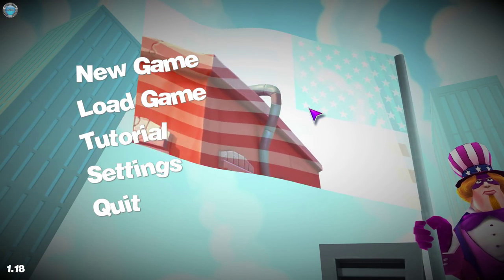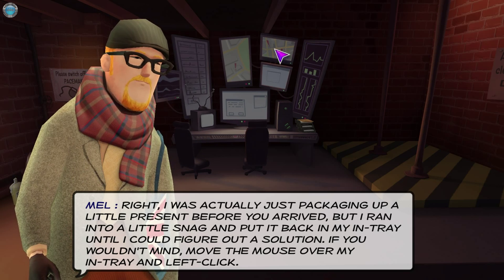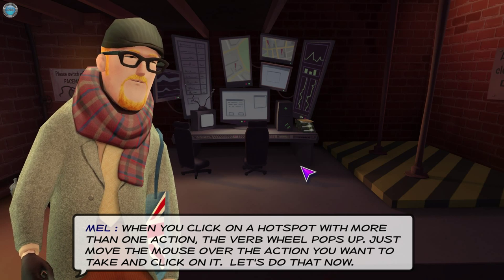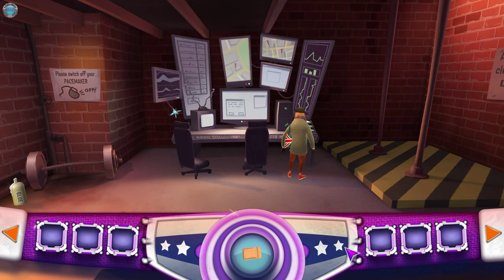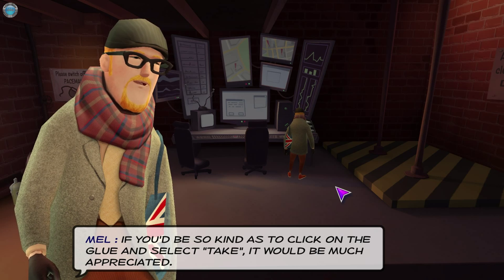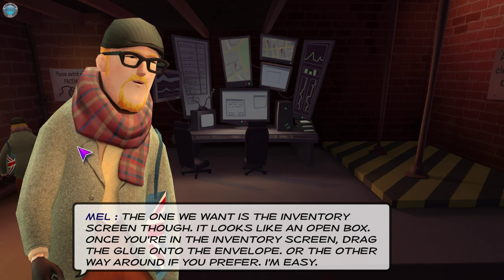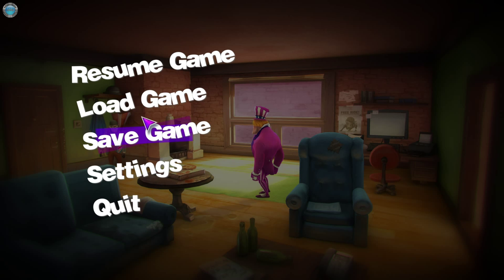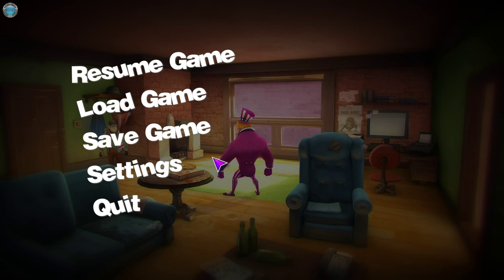Supreme League of Patriots Issue 1 A Patriot Is Born part 1 The Apartment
DinXy plays Supreme League of Patriots Issue 1 A Patriot Is Born on PC using the mouse. Start of the game, doing the tutorial and getting into the story. You can skip to the start of the story by using the hidden annotation to the left middle edge of the screen.

Supreme League of Patriots Issue 1 A Patriot Is Born Walkthrough
Supreme League of Patriots Issue 1 A Patriot Is Born Gameplay
Supreme League of Patriots Issue 1 A Patriot Is Born Playthrough
Supreme League of Patriots Issue 1 A Patriot Is Born let's play
Supreme League of Patriots Issue 1 A Patriot Is Born - Part 1 Let's play Gameplay
Supreme League of Patriots Issue 1 A Patriot Is Born play part 1
Supreme League of Patriots Issue 1 A Patriot Is Born lets play part 1
Supreme League of Patriots Issue 1 A Patriot Is Born Walkthrough Part 1
Supreme League of Patriots Issue 1 A Patriot Is Born playthrough part 1
Supreme League of Patriots Issue 1 A Patriot Is Born gameplay walkthrough part 1
Supreme League of Patriots Issue 1 A Patriot Is Born gameplay part 1
Supreme League of Patriots Issue 1 A Patriot Is Born walkthrough part 1, today
Supreme League of Patriots Issue 1 A Patriot Is Born walkthrough part 1, this week
Supreme League of Patriots Issue 1 A Patriot Is Born walkthrough, today
Supreme League of Patriots Issue 1 A Patriot Is Born walkthrough, this week
Supreme League of Patriots Issue 1 A Patriot Is Born part 1
Supreme League of Patriots Issue 1 A Patriot Is Born walkthrough part 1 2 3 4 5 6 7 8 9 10
Supreme League of Patriots Issue 1 A Patriot Is Born walkthrough part 1 with commentary
Supreme League of Patriots Issue 1 A Patriot Is Born walkthrough with commentary
Supreme League of Patriots Issue 1 A Patriot Is Born gameplay walkthrough part 1 with commentary
"Supreme League of Patriots Issue 1 A Patriot Is Born Let's play part 1"
Supreme League of Patriots Issue 1 A Patriot Is Born Part 1 Gameplay Let's play with commentary